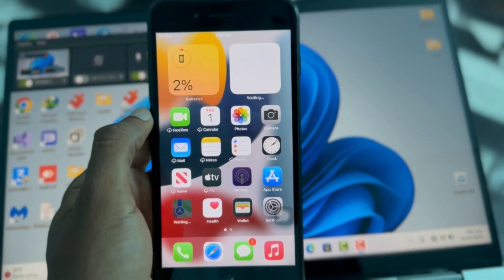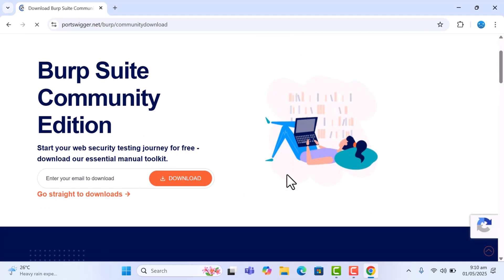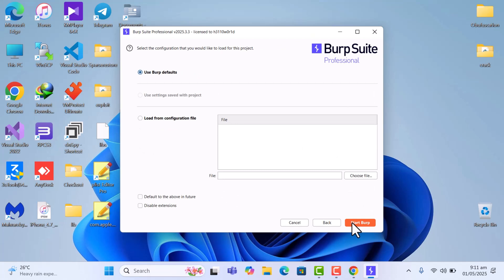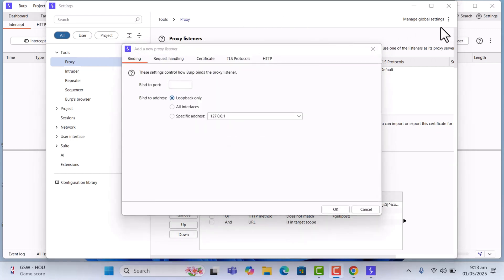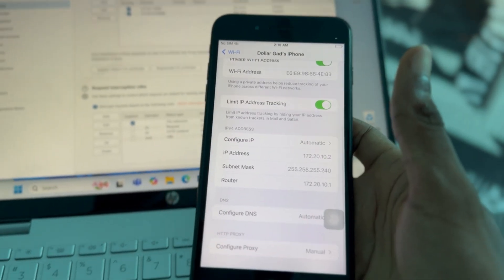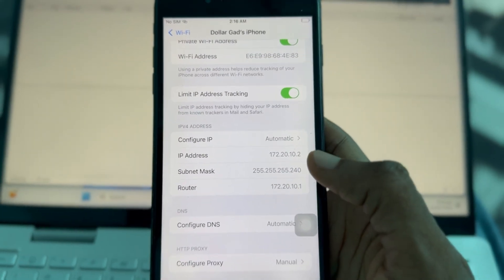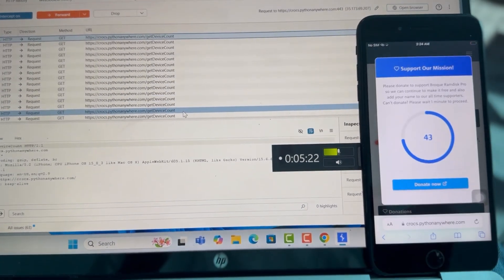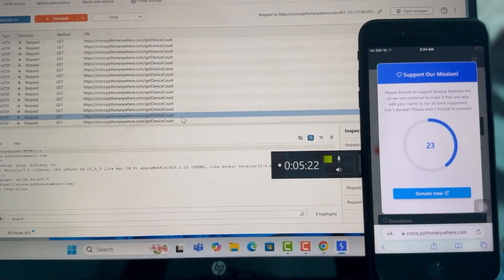😱🥳iOS Exploitation Guide 0x101 | How to intercept iOS traffic using BurpSuite without jailbreak